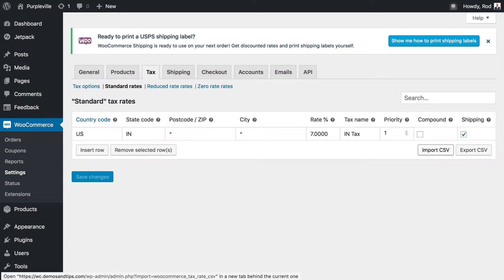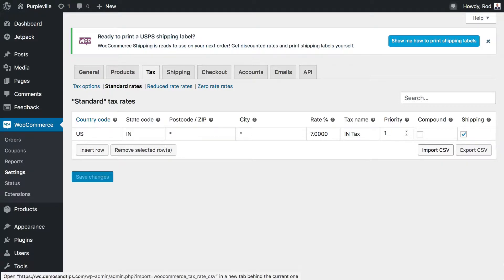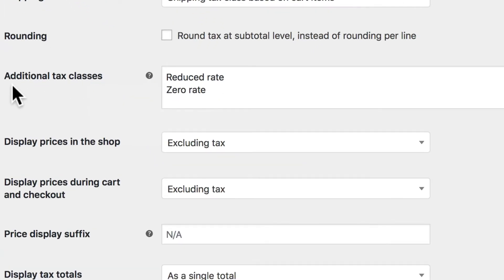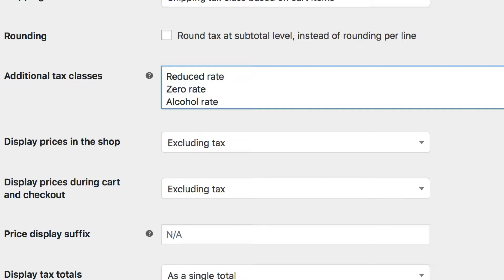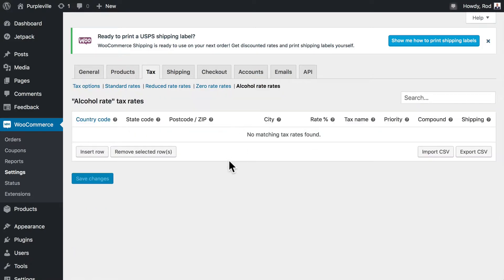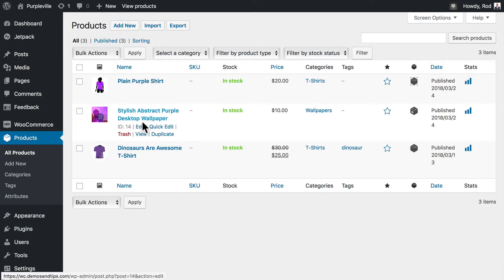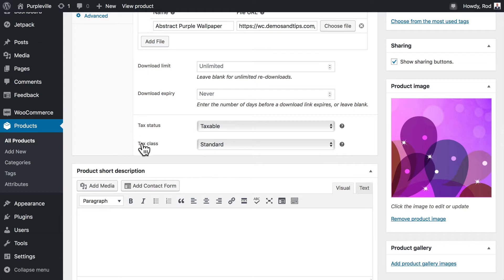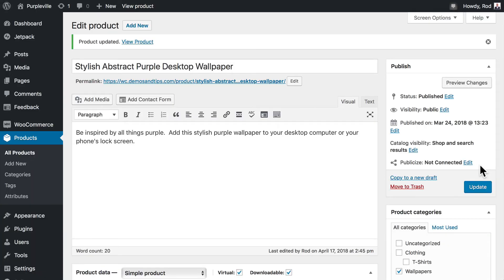WooCommerce Lesson #24. Advanced Tax Rates in WooCommerce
Let's see how to set up advanced tax rates for your WooCommerce store. SPECIAL WOOCOMMERCE OFFER: Experience the power of optimized cloud hosting!

In this video, we'll show you how to configure more advanced options for taxes in your WooCommerce store.